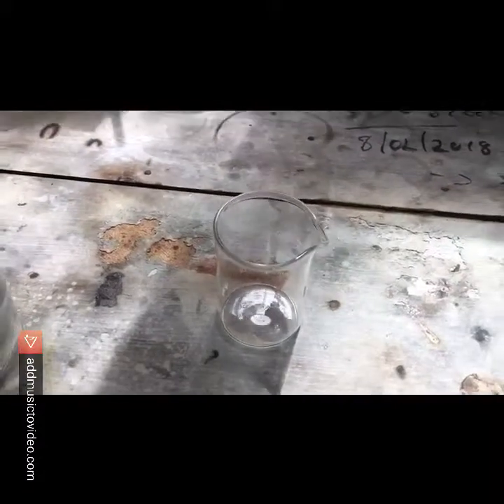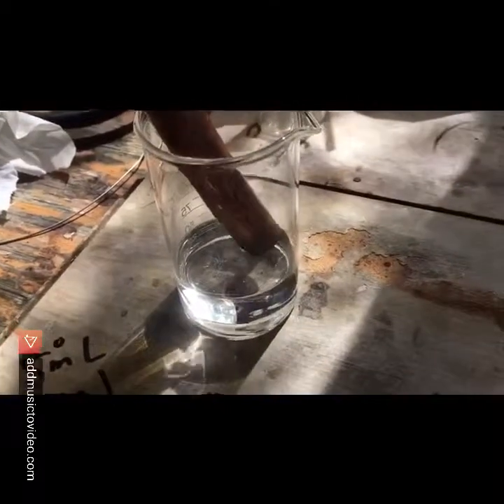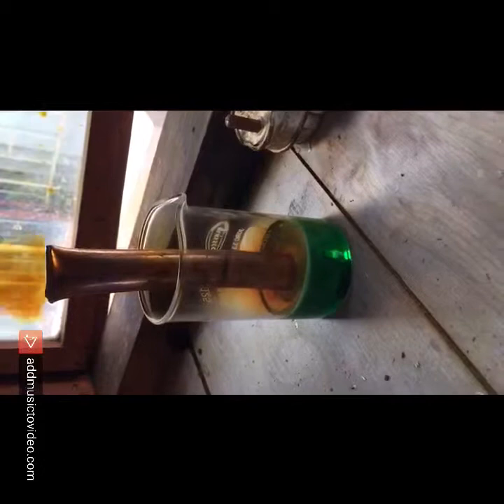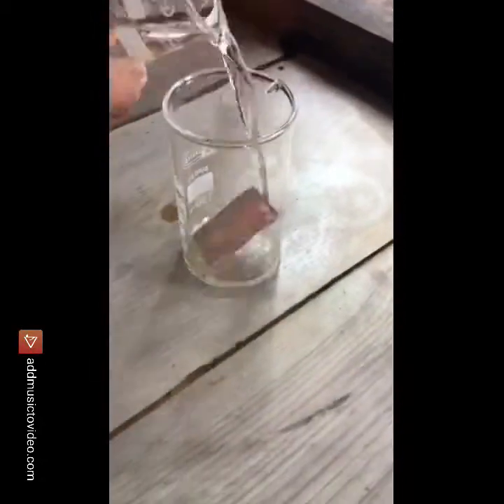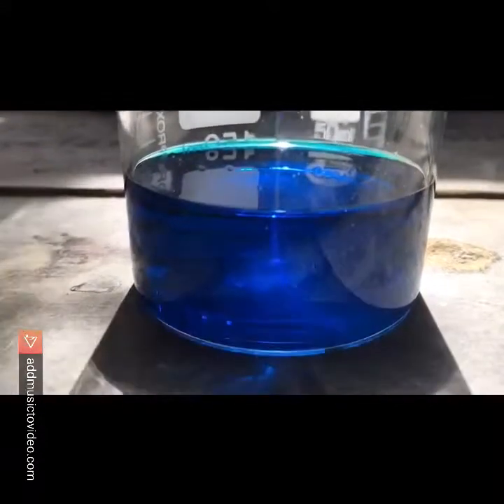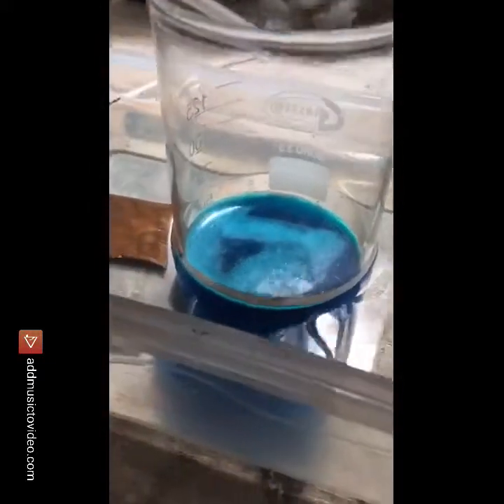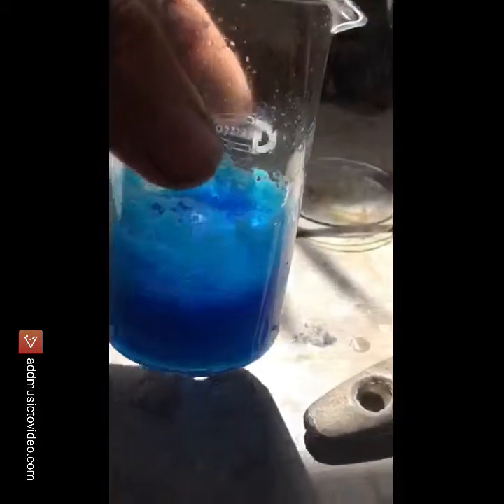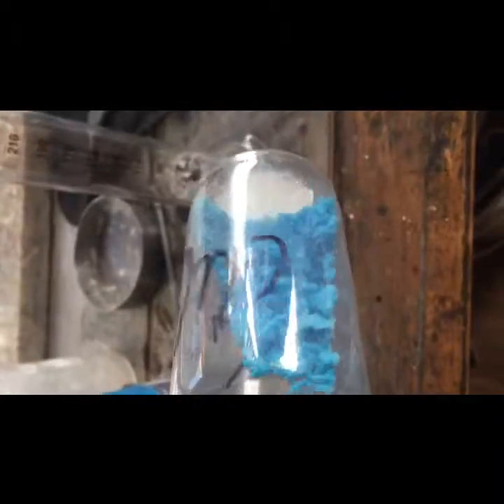Making Copper Sulfate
Sorry for the vid angles 😅